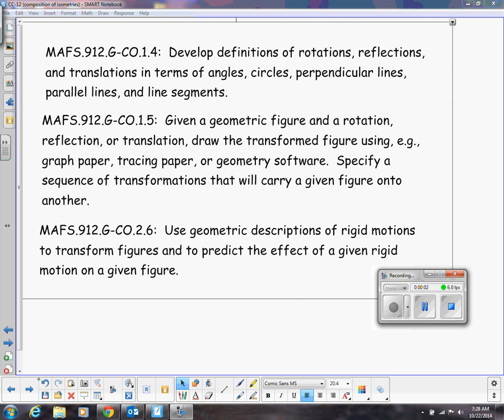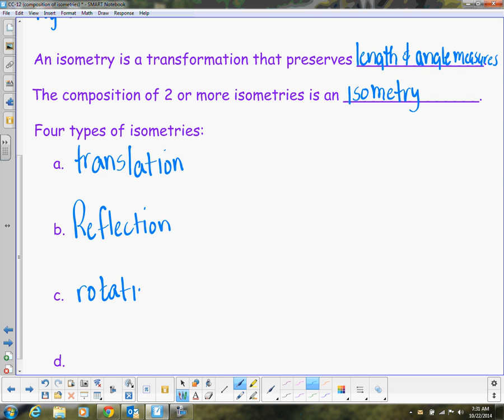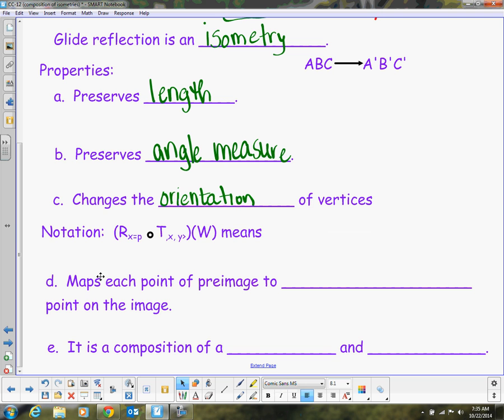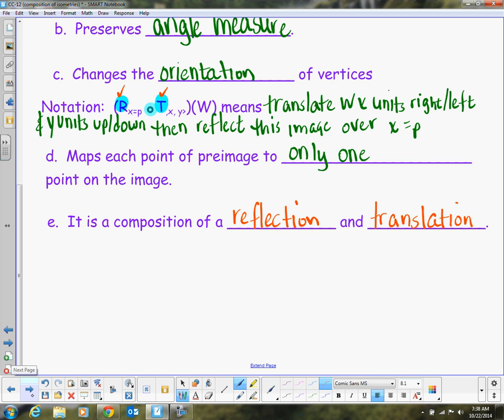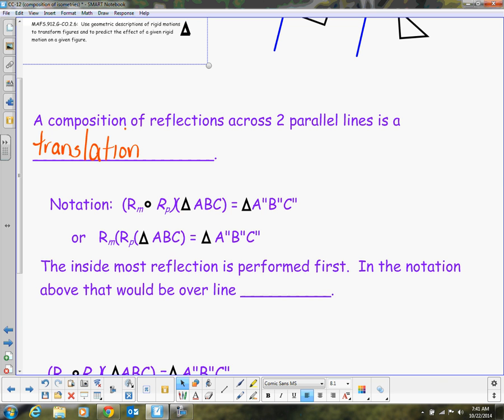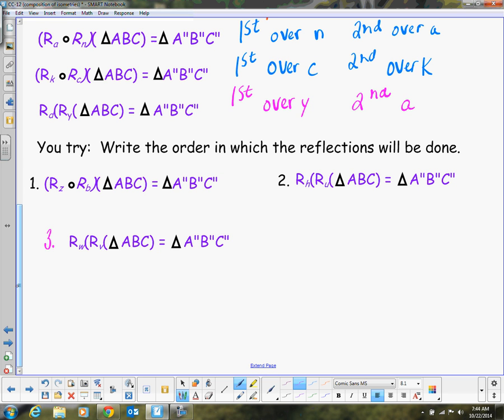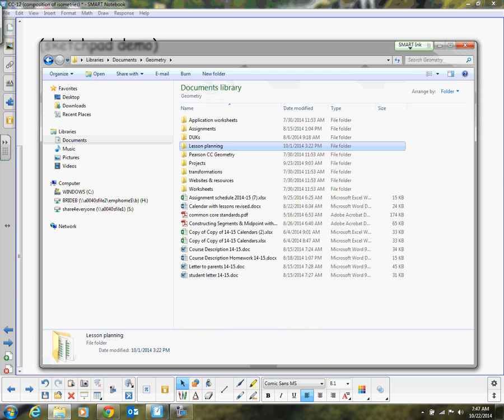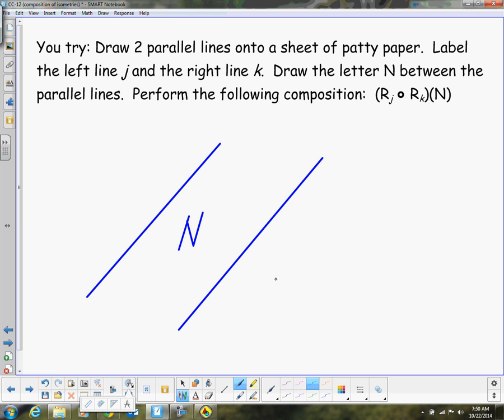October22 CC 12 composition of transformations